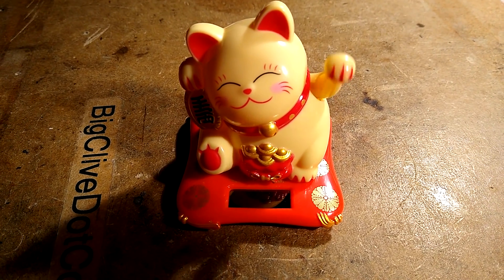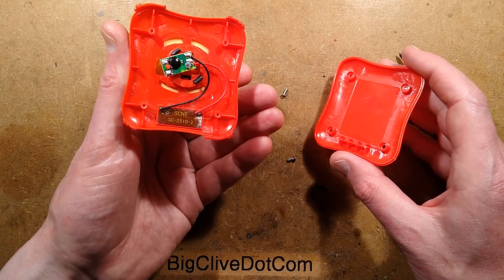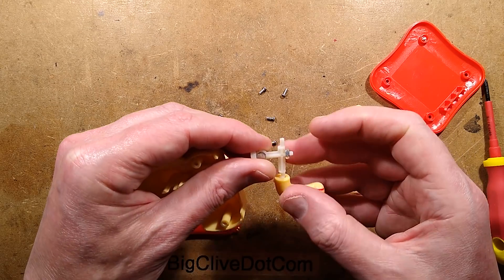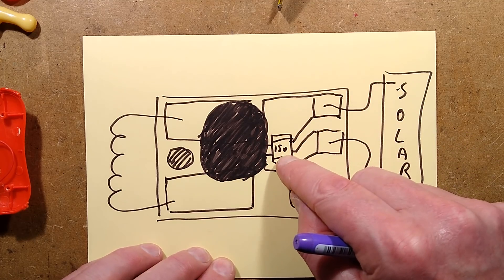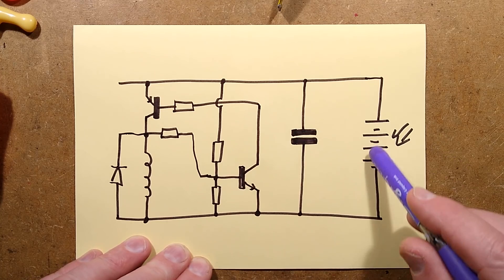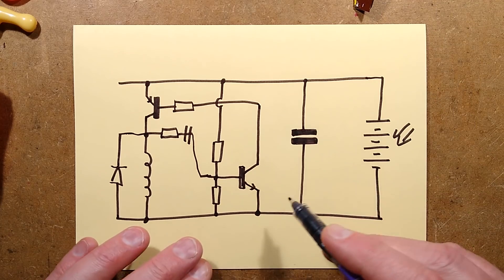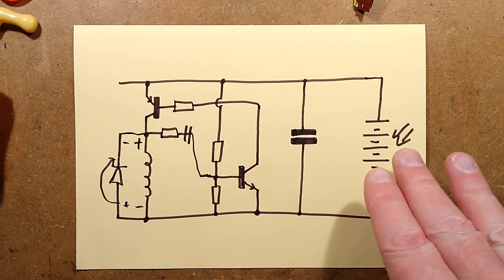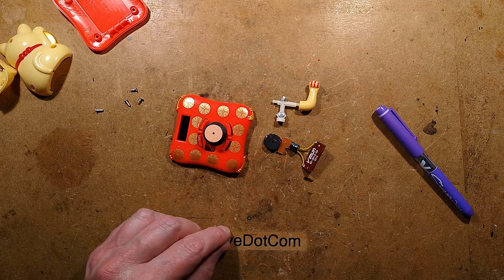Lucky-cat and the curse of the blob chips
One day I'll find an older version of this type of unit that has the original circuitry.
It dates back a long way to when the first versions were made with discrete transistors and capacitors.

The schematic is just a rough doodle.  It isn't a suggested circuit, as it would require a bit of experimentation with component values to find the sweet spot.

While the blob chips do reduce manufacturing costs significantly (it's a bare chip bonded to the PCB), it also takes some of the magic out of reverse engineering something like this.

For further exploration, the keywords on google are magnetic pendulum